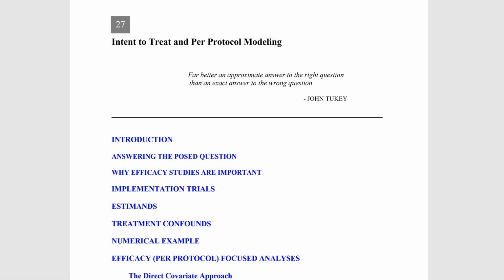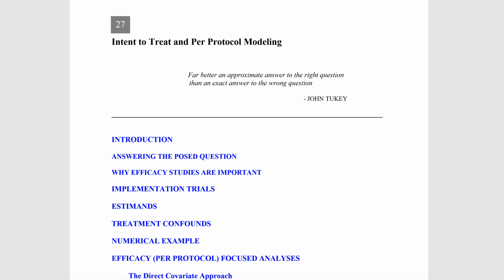Chapter 27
Analysis of treatment dropouts in RETs